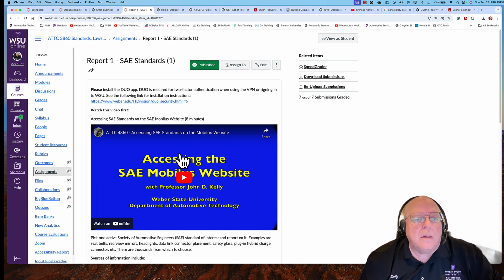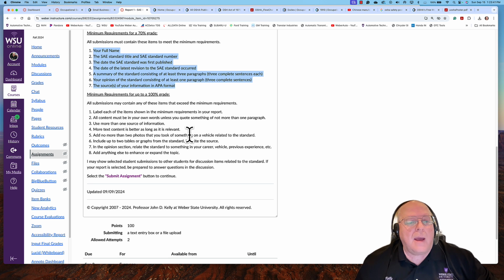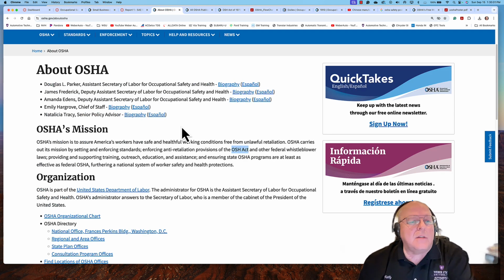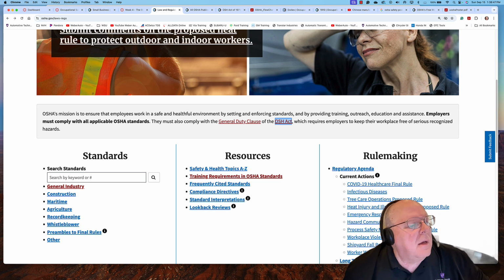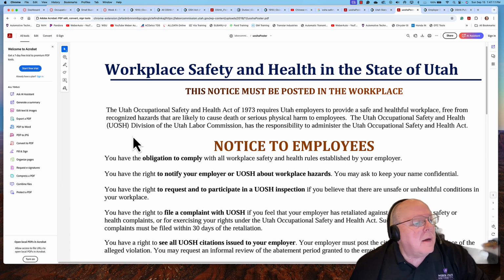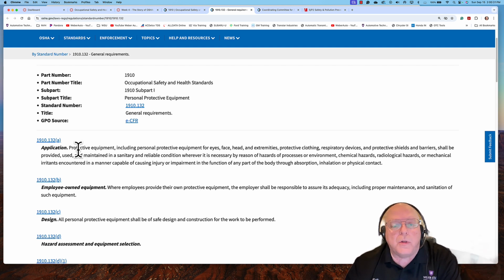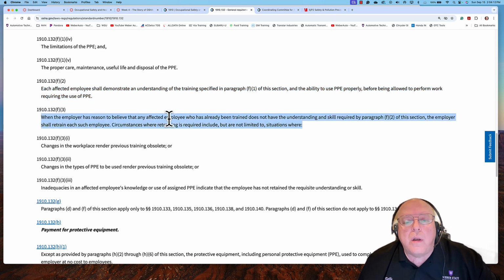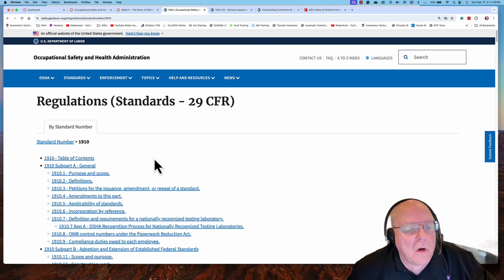ATTC 3860 - OSHA Standards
This is a private video for students in the ATTC 3860 Automotive Standards, Laws, and Regulations class at Weber State University in Ogden, Utah. Please do not share this copyrighted video.

WARNING: Educational Content!

ATTC 3860 - Automotive Standards, Laws, and Regulations - Week 4, The Introduction to the Occupational Safety and Health Administration (OSHA). This video is part of a 13-week series.

Questions:
1. How many automotive standards has the ISO produced?
2. What is a potential problem with "Voluntary Standards"
3. What is the ISO standard number for Diesel Exhaust Fluid (DEF)
4. What does AUS 32 indicate?
5. What does AUS 40 indicate?
6. If the ISO standard number for DEF is printed on a container, does that guarantee that the DEF actually adheres to the standard requirements?
7. What is the ISO standard number for the brake pipe flare we viewed in the video?
8. What external diameter should an ISO bubble flare have when properly formed on a 4.75mm pipe?
9. What is the ISO standard number for Vehicle Identification Numbers?
10. Which digit of a VIN number indicates the model year of a vehicle?
11. What is the model year VIN digit letter for a 2017 model year vehicle?
12. What does it mean to have an ISO Relay?
13. What is the ISO standard number for the 500A fuse used in electric vehicles that we viewed in this video?
14. What is the ISO 15765 standard used for?
15. Which ISO standard number helps standardize the icons, symbols, and tell-tales in each vehicle?
16. What is the ISO 9001 standard used for?
17. What is the ISOfocus magazine used for?
18. How many years in the past can you search the ISOfocus magazine?
19. Tell me at least one thing that was interesting to you that you learned in this video.
20. BONUS QUESTION: What was the first year that the SAE used "J" Standards?

Weber State University (WSU) - Department of Automotive Technology - Ardell Brown Technology Wing - Advanced Vehicles Lab.

W.S.U is a leader in automotive education. This topic is taught as part of our 4-year bachelor's degree program. For information on joining the Weber Automotive program,